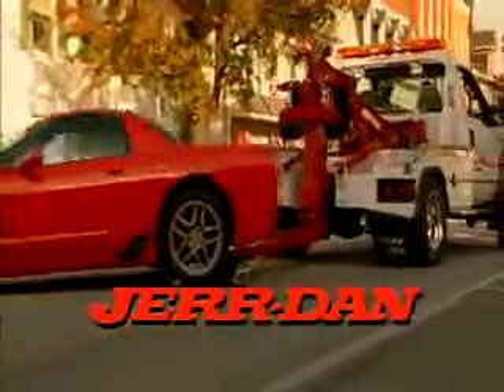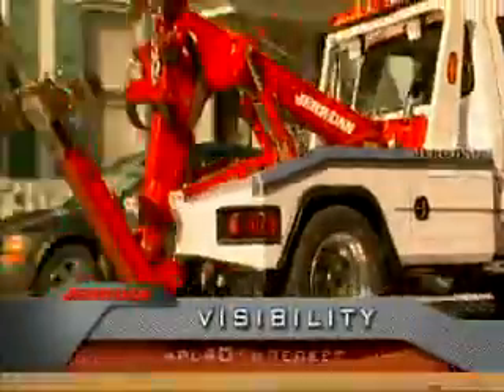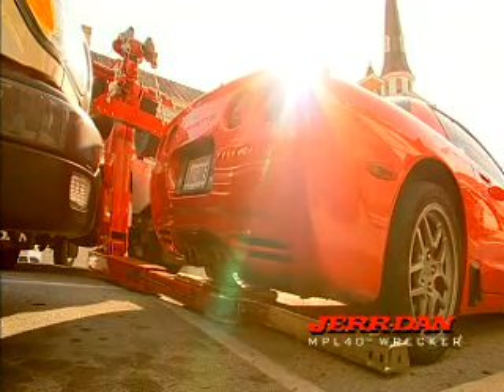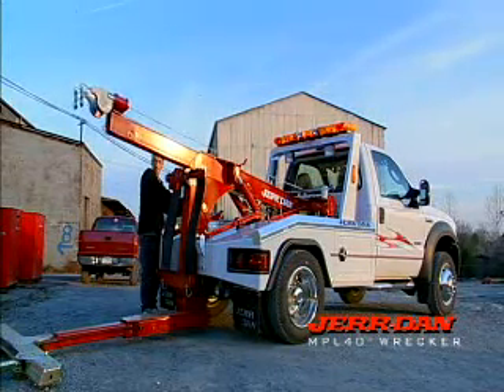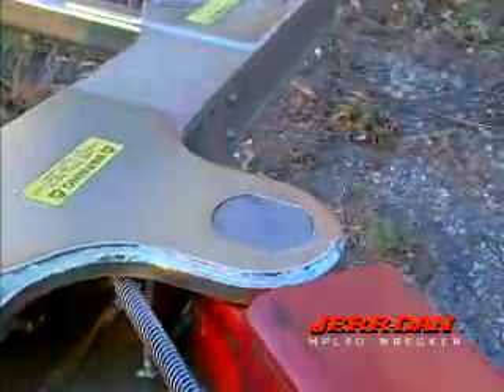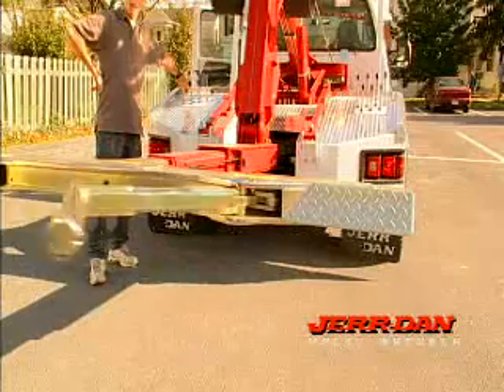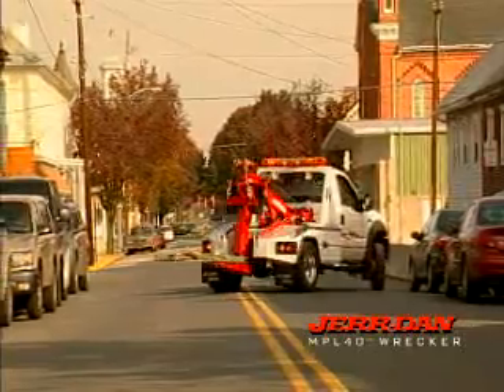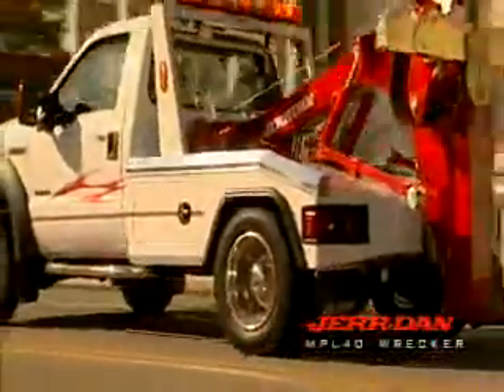MPL40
Jerr-dan MPL 40 Wrecker